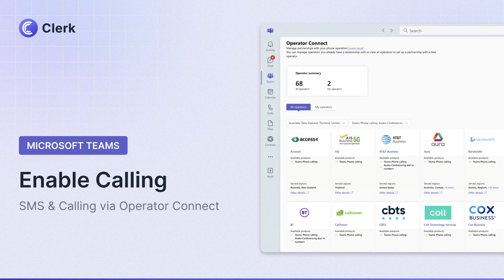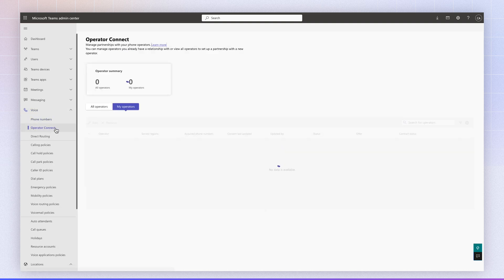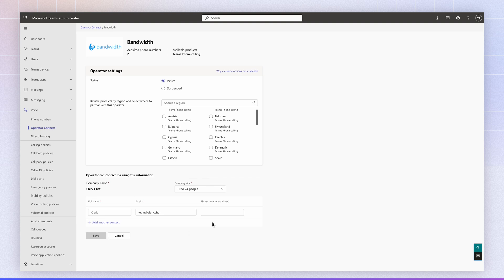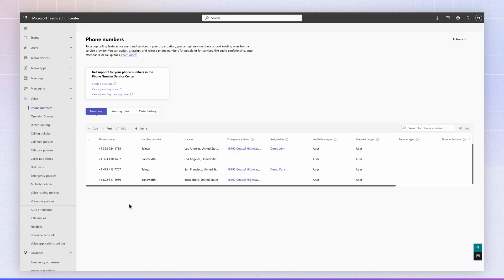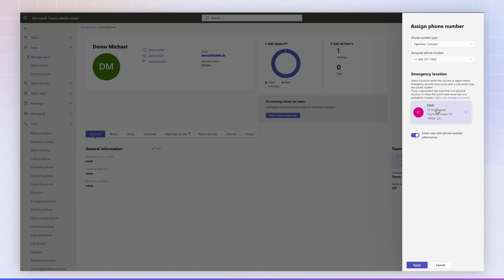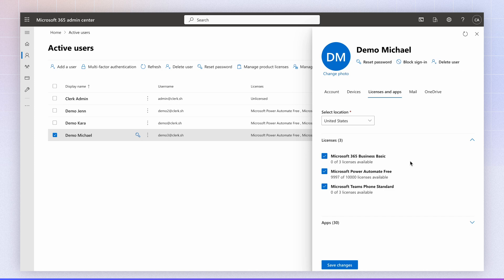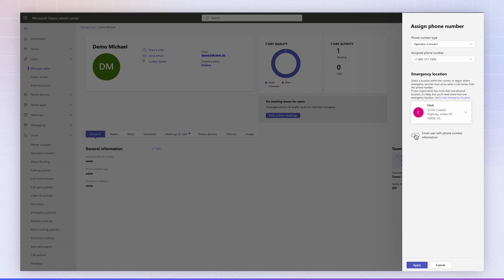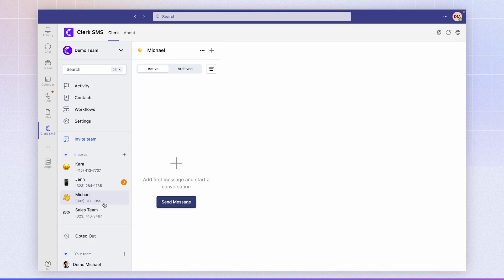How to Enable Calling and SMS in Microsoft Teams with Clerk Chat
In this comprehensive tutorial, we'll guide you step-by-step on how to effortlessly enable calling and SMS features for your existing Clerk Chat phone number directly within Microsoft Teams. As you may already know, Clerk Chat leverages the power of top-tier phone carriers through Operator Connect, seamlessly integrated into the Microsoft Teams platform.

👉 Why Choose Clerk Chat?
Clerk Chat simplifies the process of setting up your phone services within Microsoft Teams, allowing you to conveniently manage both SMS and calling functions using a single phone number. By collaborating with our esteemed partner operator connect carriers, we ensure a smooth and hassle-free experience for all users.

📋 No Porting Required!
For those who are already utilizing an operator connect partner, switching to Clerk Chat is a breeze! You can enable SMS and Whatsapp functionalities without the need for any number porting. Our user-friendly setup process will have you up and running in no time.